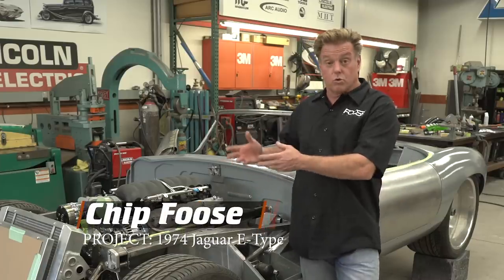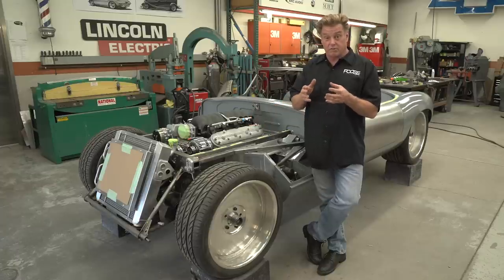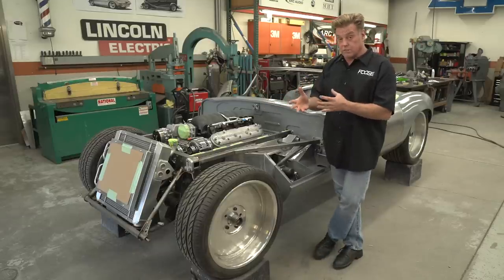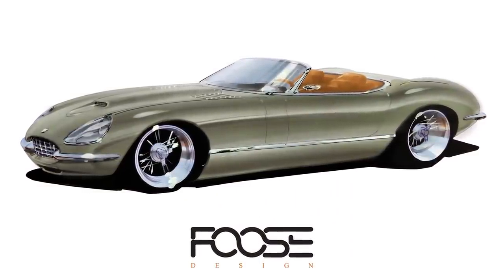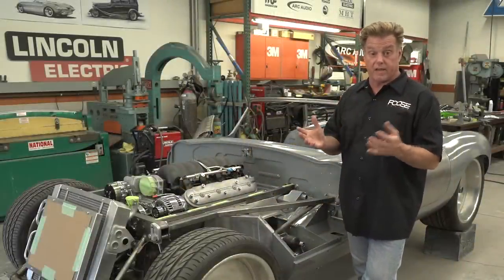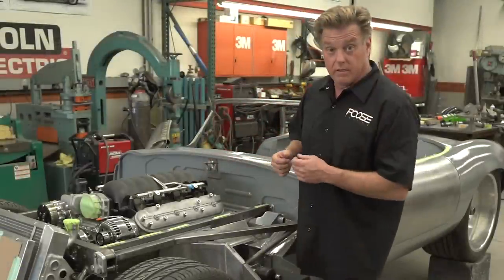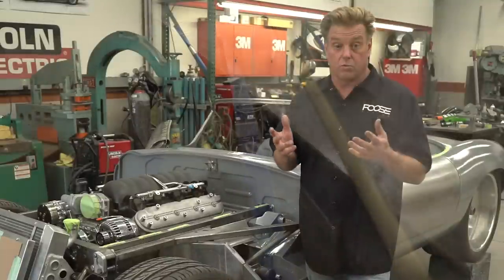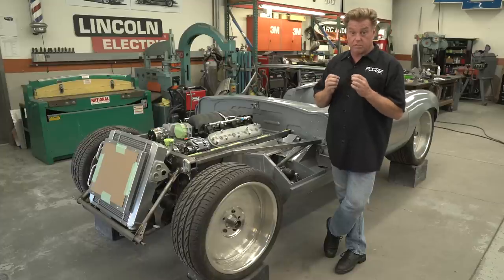Foose Design Jaguar E-Type Roadster - Metalwork Complete!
Chip Foose provides another detailed update on the Foose Design 1974 Jaguar E-Type Series 3 Roadster build.  With just about a month to go until its debut at the SEMA Show, the metalwork is now complete on this customized classic.

Updates include:
- Details on the LS376/525 Crate Engine and why it was chosen
- Final BASF Paint Color selection
- Custom Dash and Interior details
- Headlight and Taillight design
- Custom A-Pillar and Windshield work

Followed by a video highlight montage of our team working on the build over the last few months, then beauty shots of the Jaguar in its raw metal form.

If you'd like to check out our previous Foose Design Jaguar E-Type update video please head

More videos and updates coming soon!